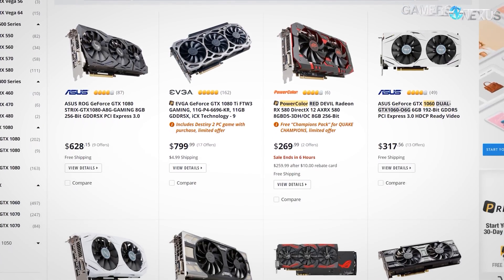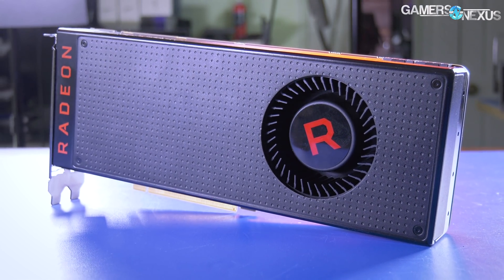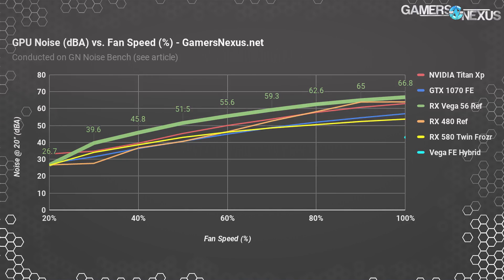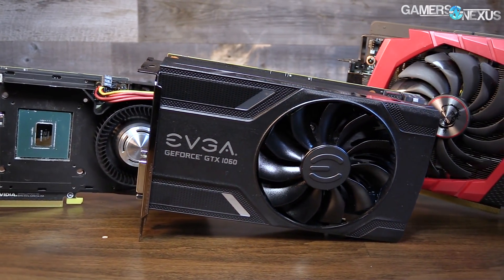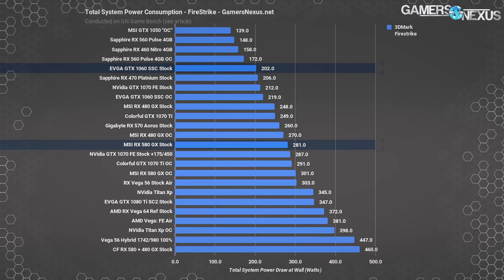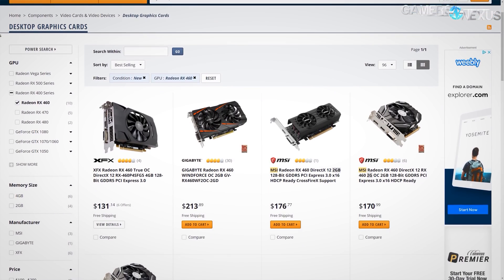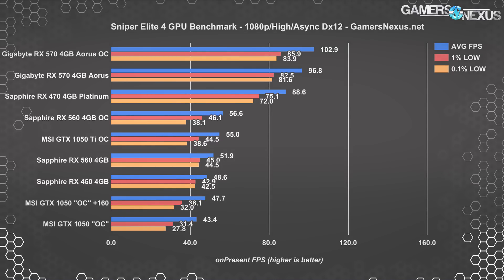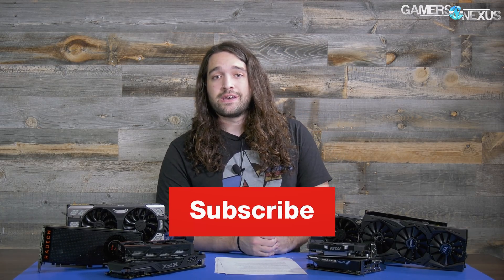The Best Video Cards of 2017: All Price-Points Compared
This is our round-up of the best graphics cards for gaming of 2017, comparing each price category (1070 vs. Vega, 1060 vs. RX 580, and more).

REVIEWS

GTX 1070 Ti review (YOU'LL WANT THIS - It's the most recent, and so contains the most updated data)